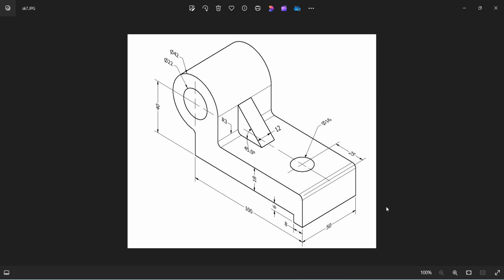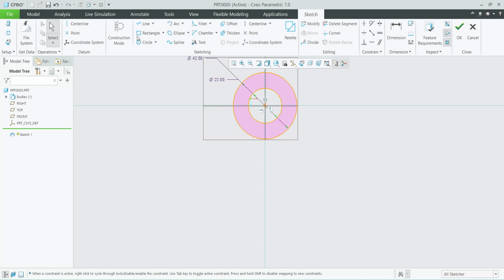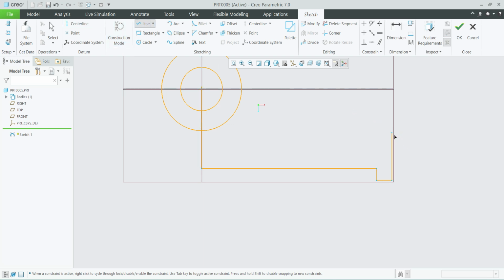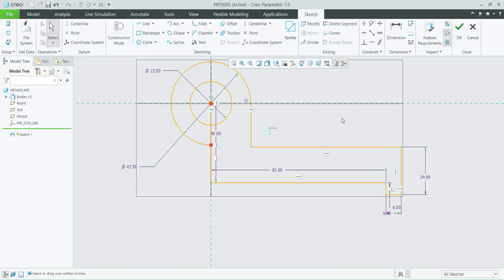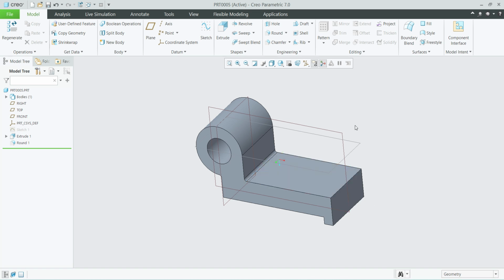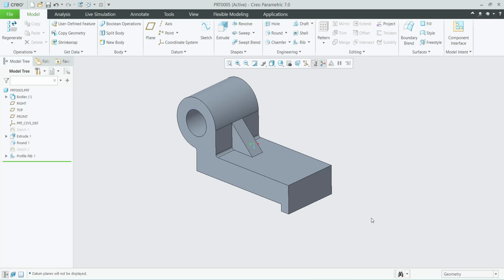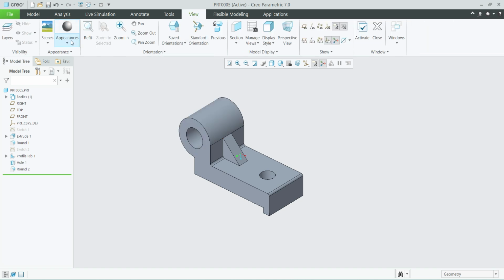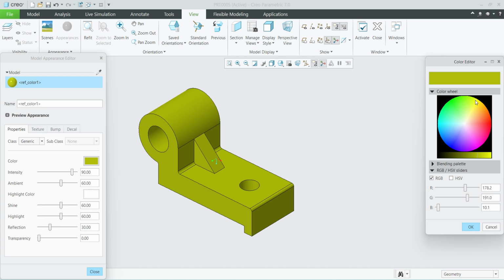CREO Parametric Exercise 31: Comprehensive 3D Modeling Tutorial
Welcome to Exercise 31 of our CREO 3D Modeling Tutorial series! 🌟 In this detailed tutorial, we'll guide you through creating a complex 3D model using CREO Parametric. This exercise is perfect for both beginners and advanced users looking to enhance their CREO skills.

This tutorial is designed to help you push your CREO capabilities to the next level and tackle more challenging design tasks with confidence.